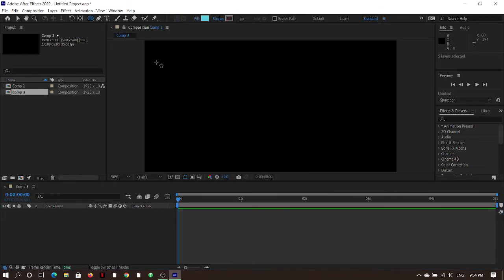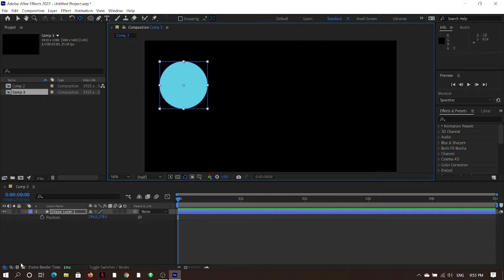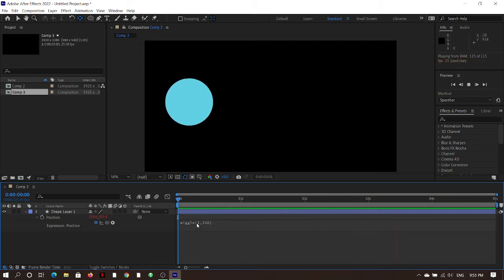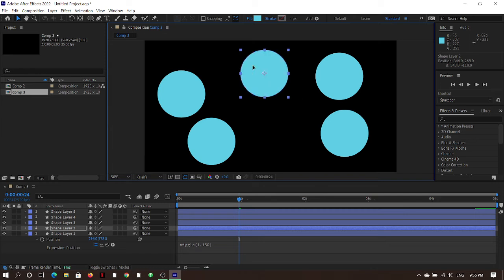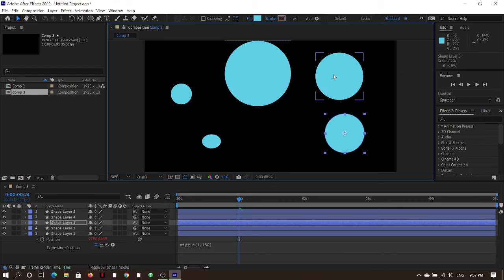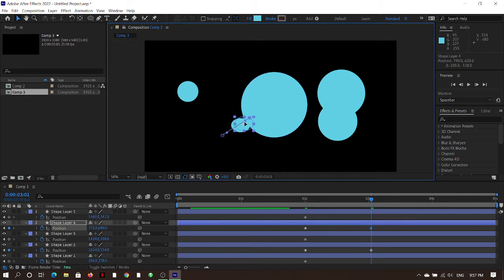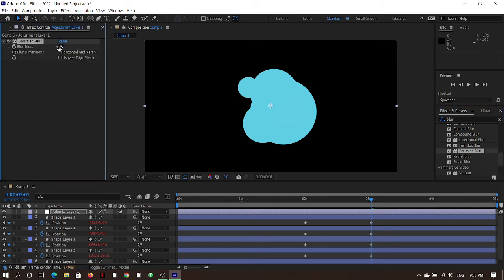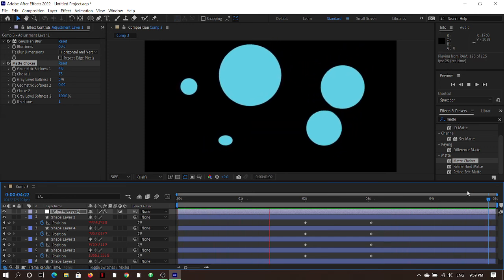Liquid Animation Instruction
Here is the process of creating liquid animation in after effects.